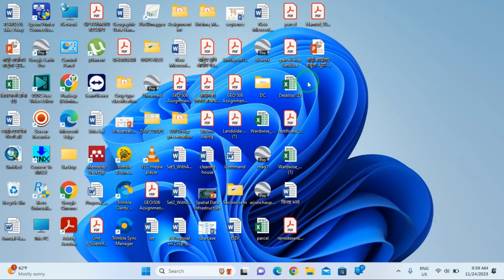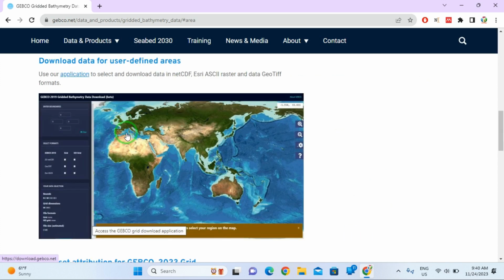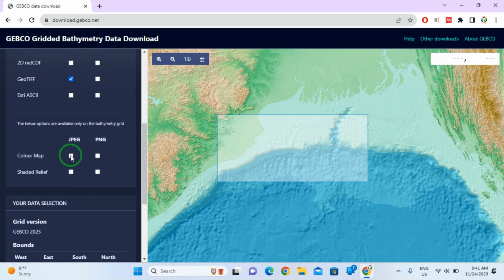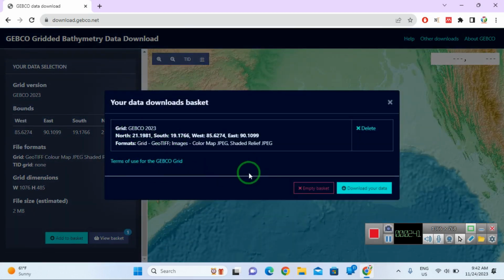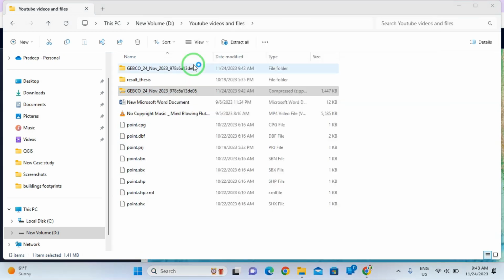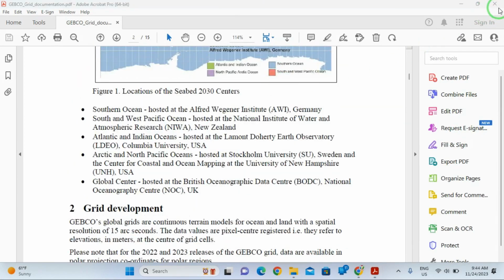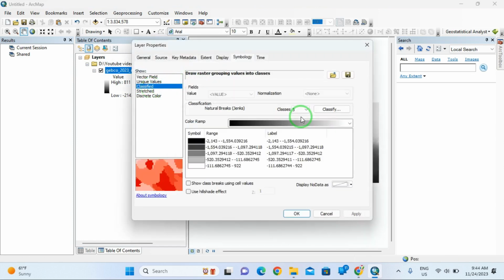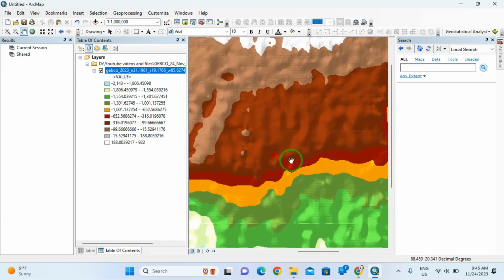Unlocking Ocean Depths: Download Free Bathymetry Data from GEBCO | Update Release 2023 |GeoinfoNepal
🌊 Dive into the depths of the ocean with GeoinfoNepal! 🌊 In our latest video, we're thrilled to bring you the most up-to-date information on bathymetry data with the latest release from GEBCO in 2023.

🌐 GEBCO, the General Bathymetric Chart of the Oceans, has just unveiled its latest update, and we're here to guide you through the process of accessing this valuable resource for free. Whether you're a marine scientist, oceanographer, or just curious about the unseen landscapes beneath the waves, this video is your key to unlocking a world of oceanic knowledge.

📈 Discover the advancements and improvements made in the 2023 release, providing more accurate and detailed bathymetric data than ever before. We'll walk you through the steps to easily download and integrate this data into your projects, ensuring you stay at the forefront of ocean mapping and exploration.

🔍 Topics covered in this video:

Overview of GEBCO and its mission
Highlights of the GEBCO 2023 update
Step-by-step guide to downloading free bathymetry data
Practical tips for using the data in GIS and mapping projects
Applications in marine research, environmental studies, and more
🚀 Join us on this journey to uncover the mysteries of the ocean floor and empower your geospatial endeavors. Whether you're a seasoned professional or a curious learner, there's something for everyone in this GEBCO 2023 update.

Let's explore the world together, one depth at a time! 🗺️